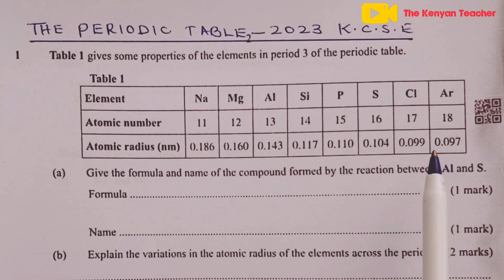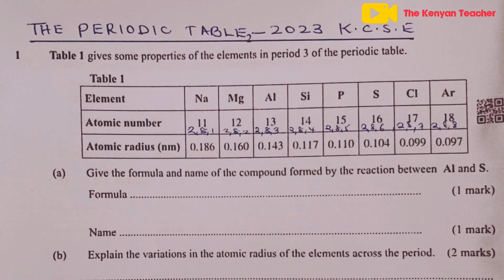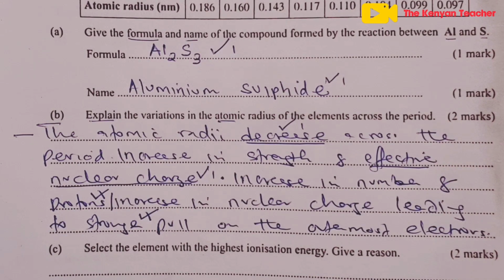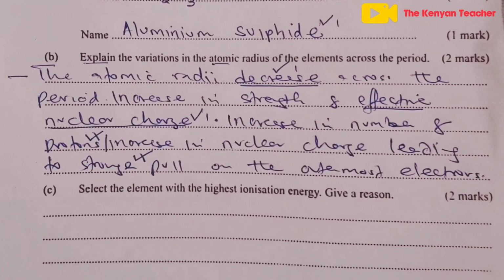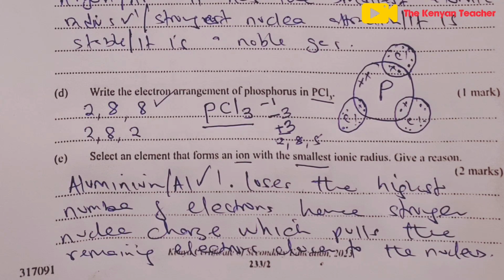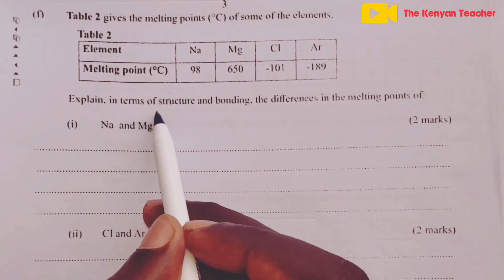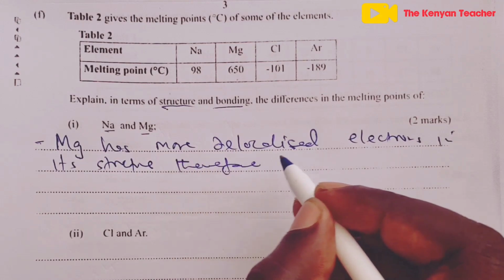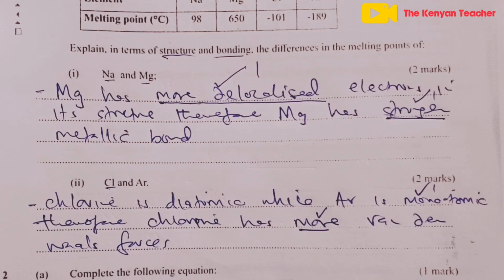The Periodic Table - K. C. S. E 2023 Chemistry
We take a tour of Question 1 on The Periodic Table. This is 2023  K. C. S. E Chemistry Paper 2. Welcome